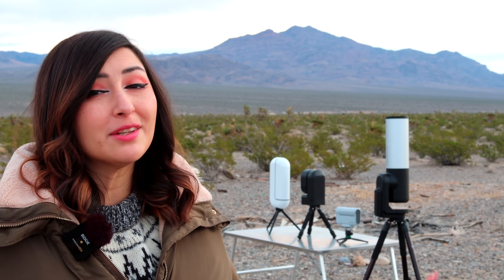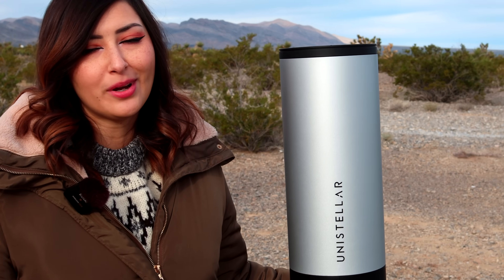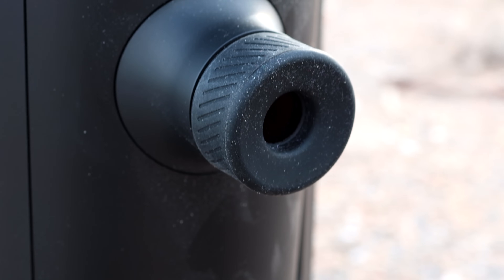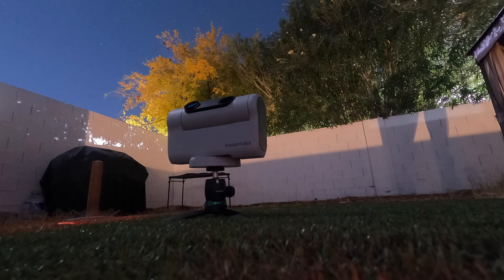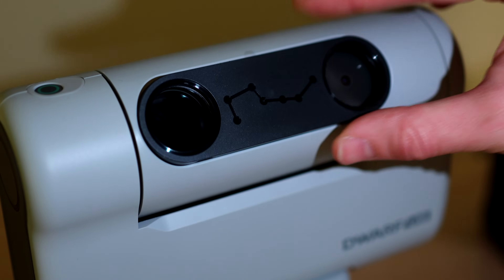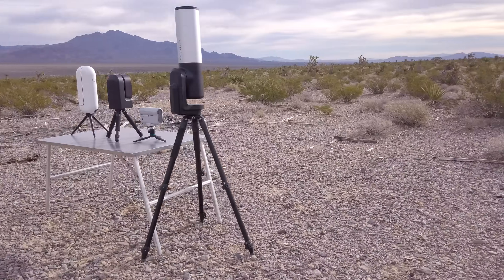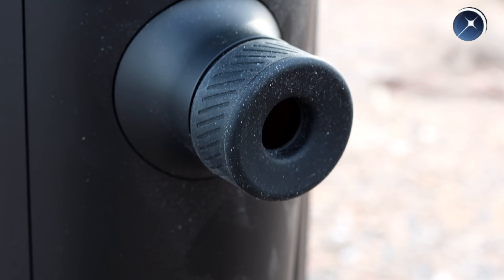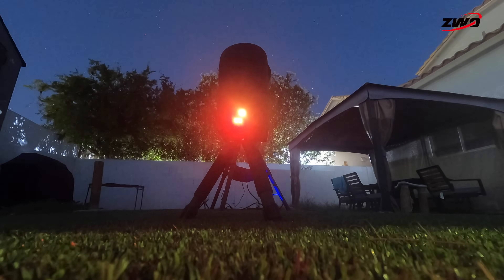The Ultimate Smart Telescope Comparison - Design & Specs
What is the best smart telescope currently available? Let's find out in this 2-part series! This first video goes over the physical aspects and the specifications of each smart telescope. Part 2 will cover the imaging of each type of target for astrophotography.

00:00 - Introduction
01:50 - EVscope Design, Specs & Advantages
03:50 - Dwarf II Design, Specs & Advantages
05:55 - Seestar Design, Specs & Advantages
07:43 - Vespera Design, Specs & Advantages
09:40 - Conclusion